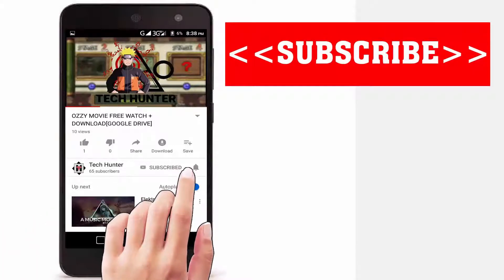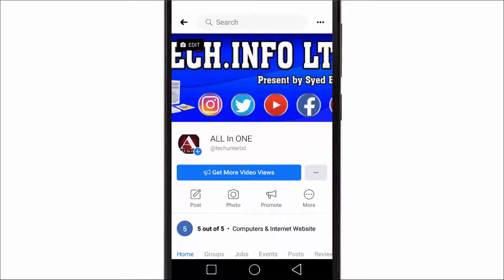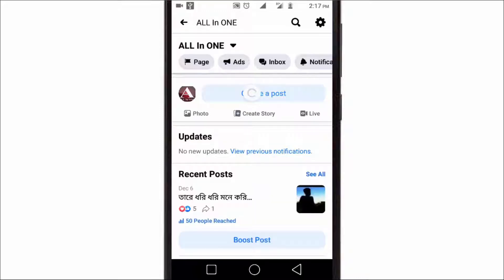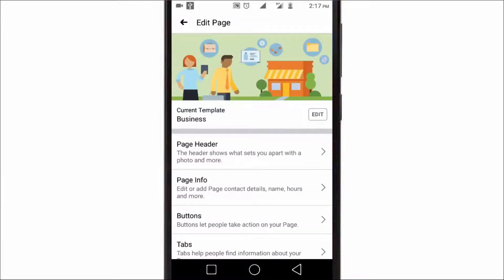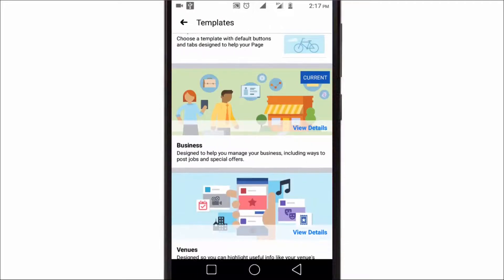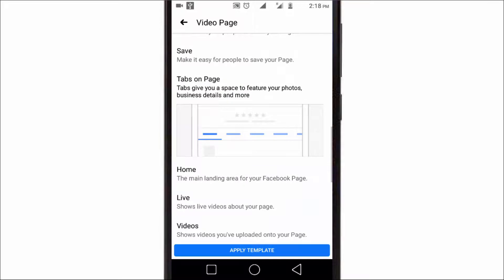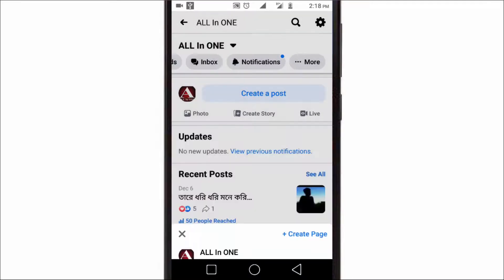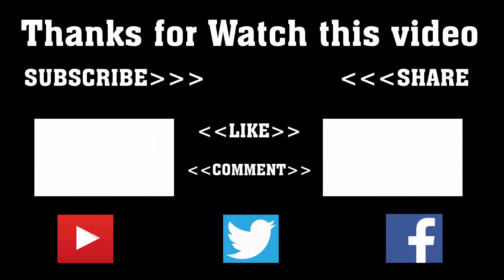how to add follow button on facebook page 2021 - How to activate follower option in facebook Page